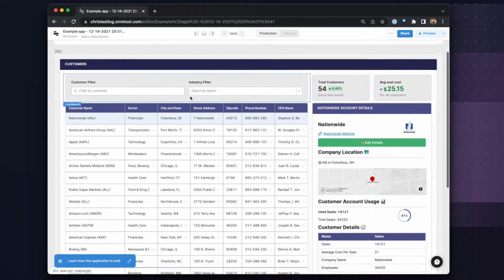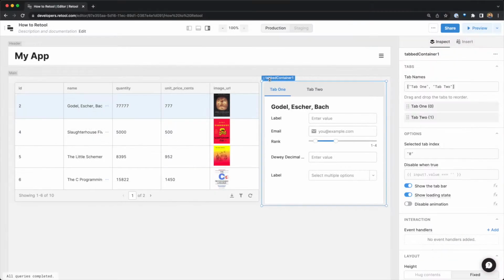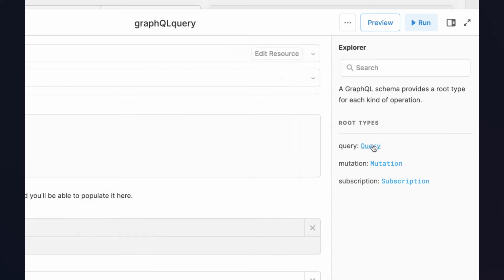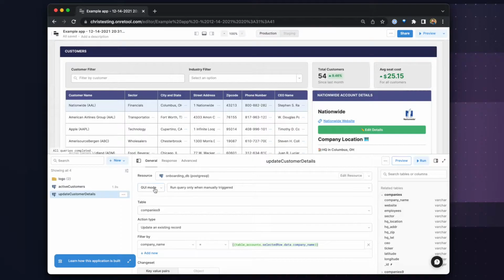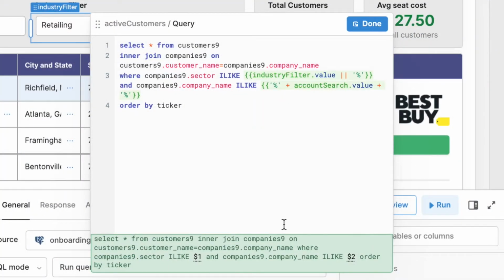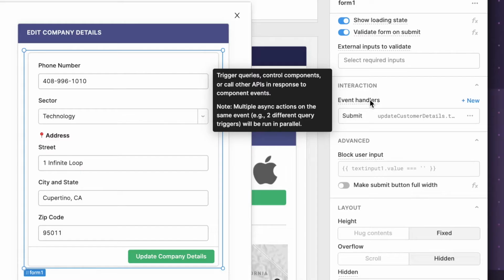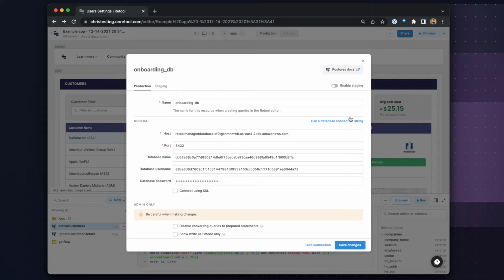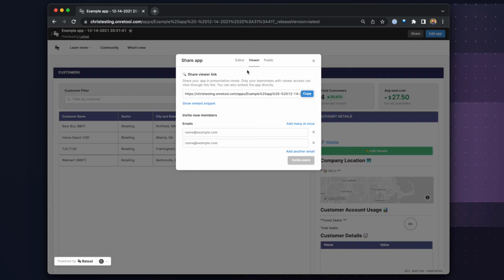How to Retool: A Getting Started Guide (2022)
Welcome to Retool. This video will help you come up to speed on the Retool app layout and building blocks so you can quickly get started build apps in no time.

The sample application we walkthrough in this video is located in your Retool account under the Learn section.

Chapters:
0:00 Introduction
0:30 App layout
1:00 Building your UI
1:40 Queries and working with data
2:40 Data browser and understanding app data structure
3:30 Walkthrough of a sample application
4:15 Writing JavaScript
5:40 Importing custom React components
6:00 Event handlers and buttons
7:05 The omnibox for easy navigation
7:20 On premise deployment
7:30 Releases and revision history
8:00 User groups and permissions
8:30 Sharing your app and getting support